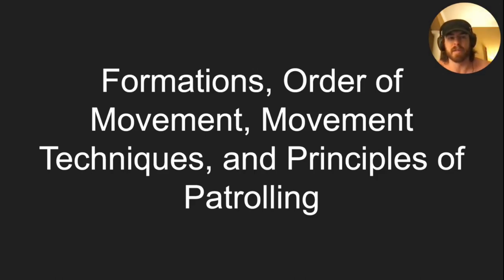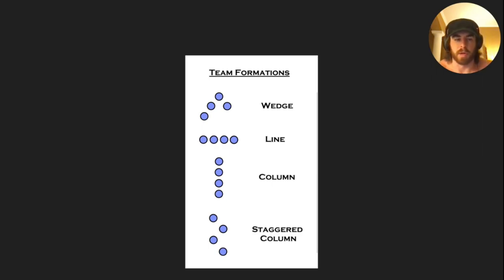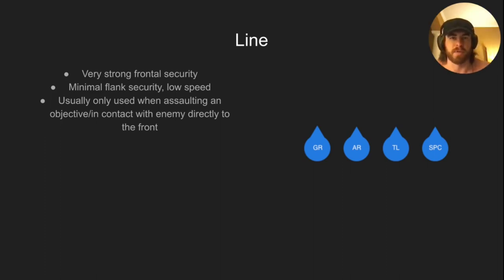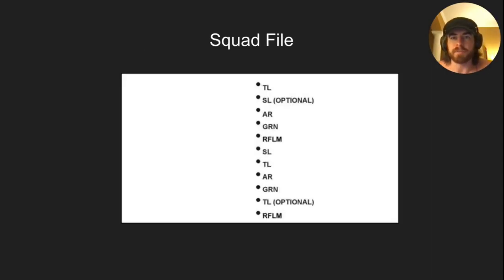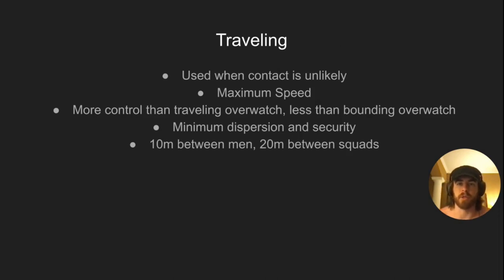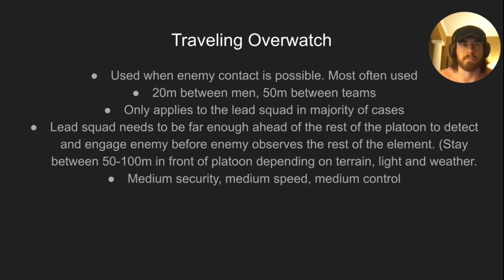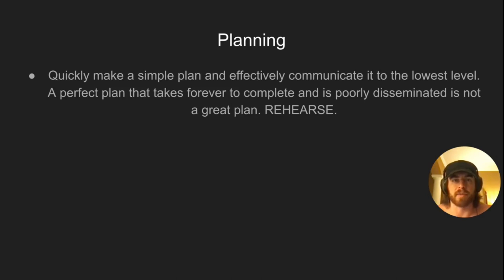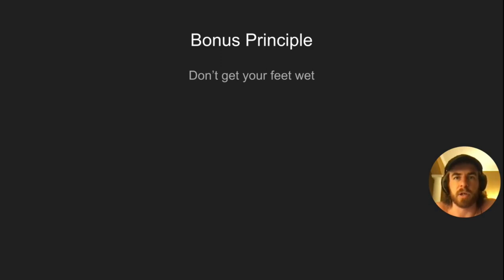Formations, Movement Techniques, Principles of Patrolling - Lethality Series EP03